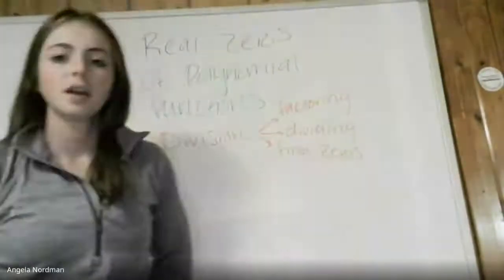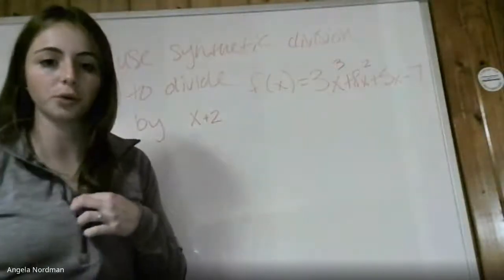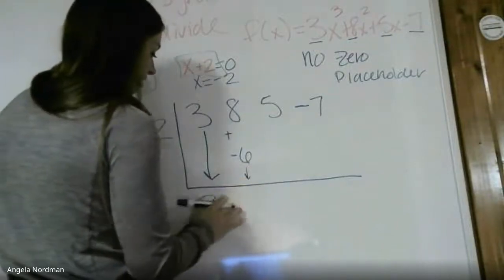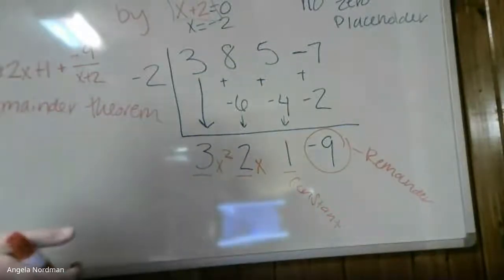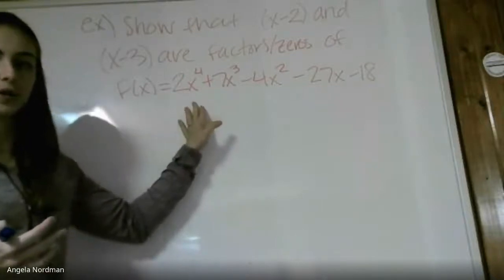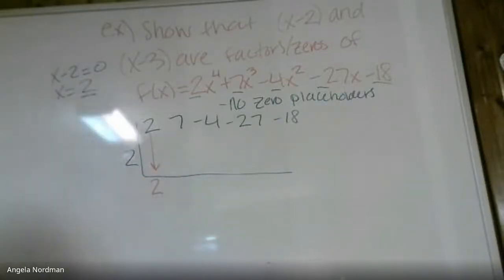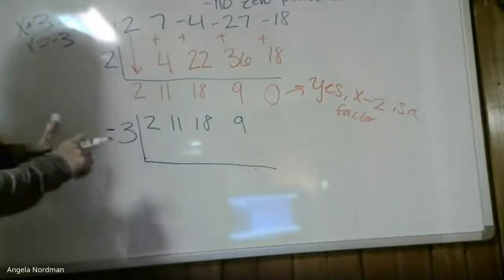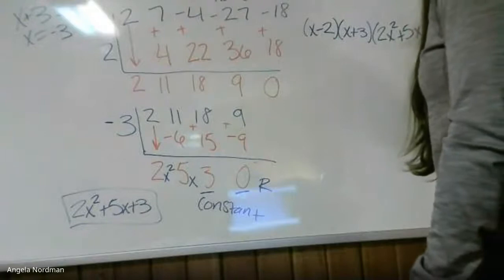precalc 2 3